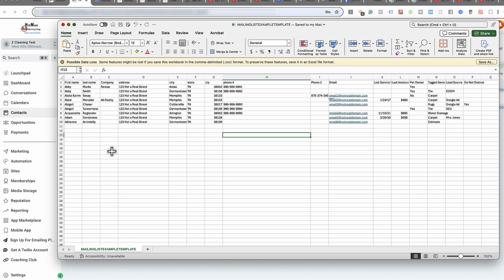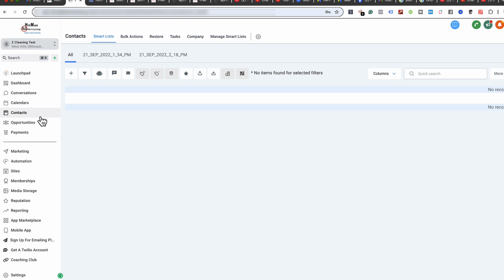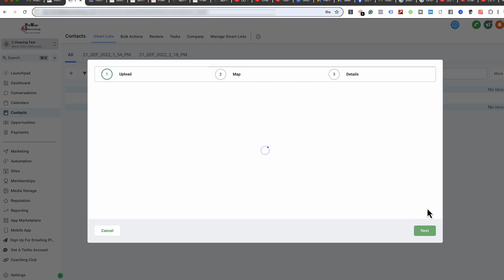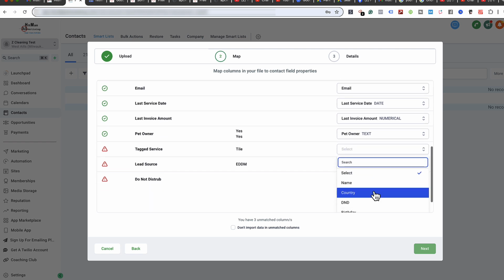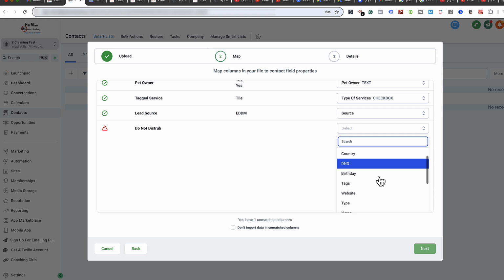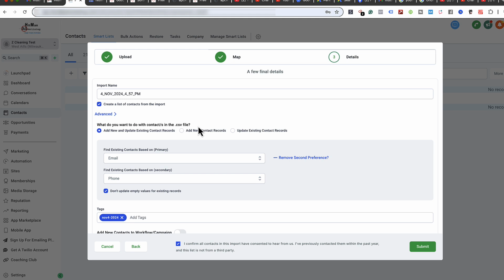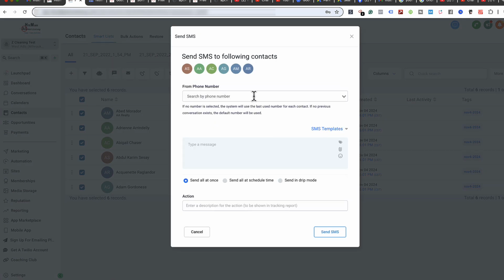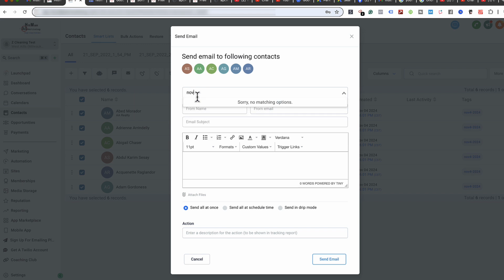High Level Upload Contact List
find out how to upload your contact list in high-level. The software is a free perk to the ad coaching club members for Hitman Advertising.